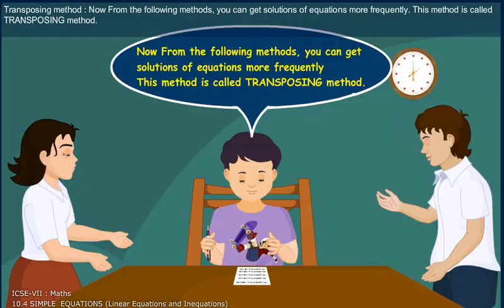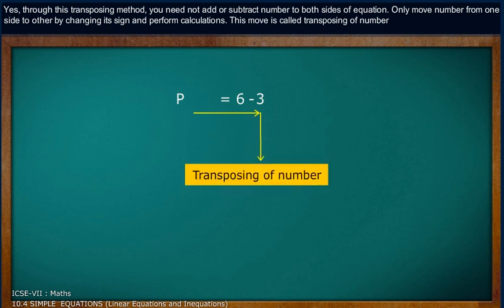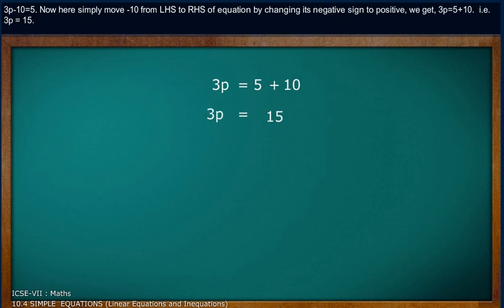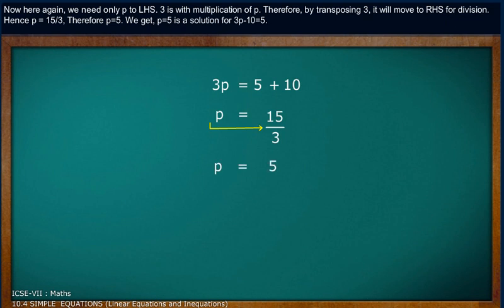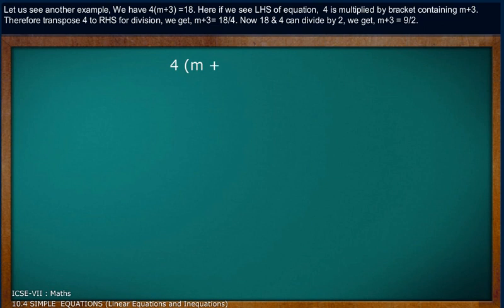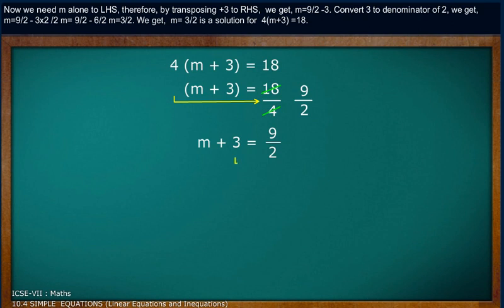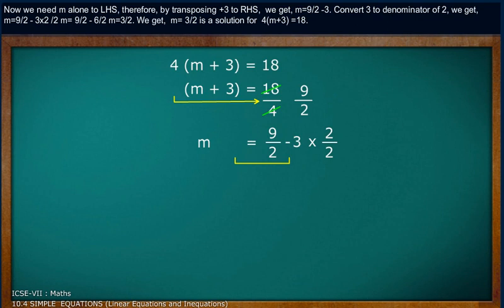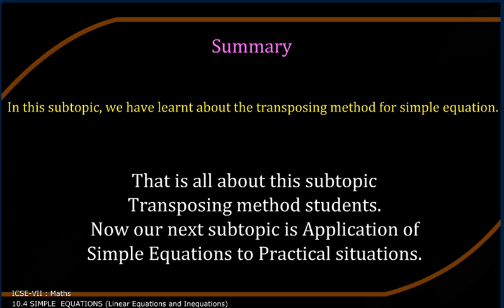LINEAR EQUATIONS AND INEQUATIONS 4